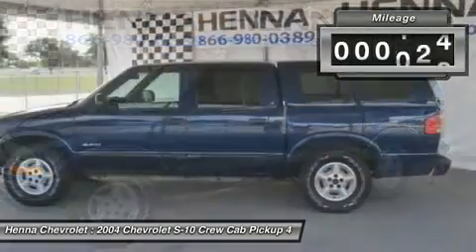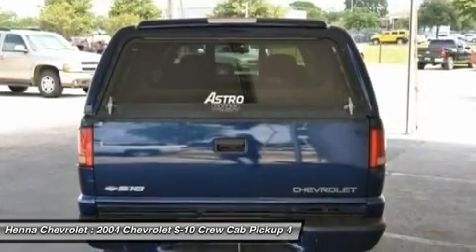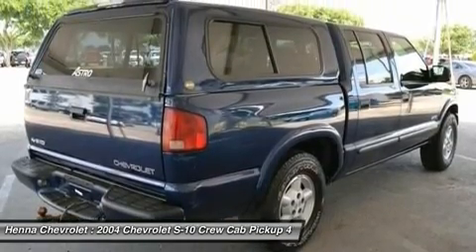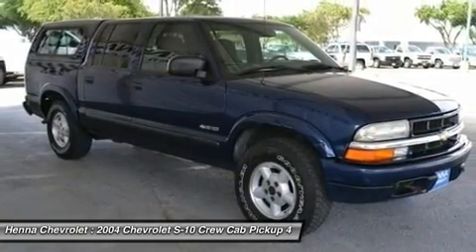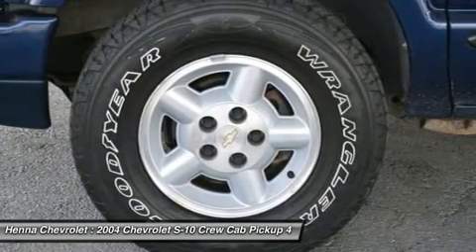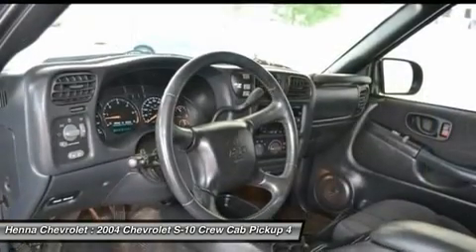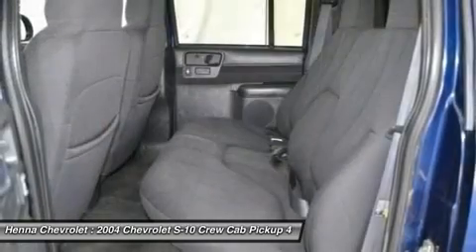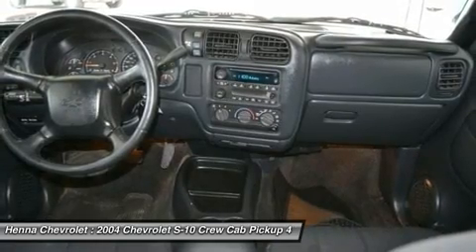2004 CHEVROLET S-10 Austin, TX 4K139711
2004 CHEVROLET S-10 Austin, TX
Stock# 4K139711

Henna Chevrolet
8805 North IH-35